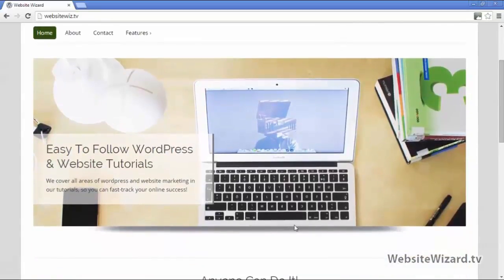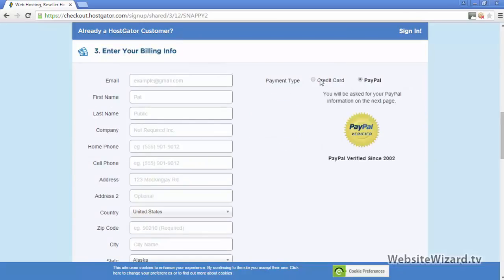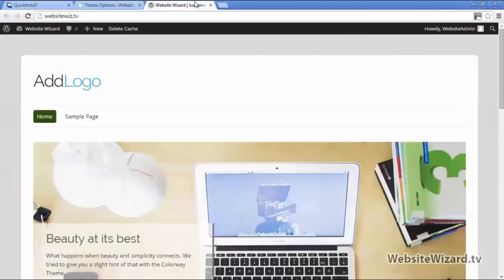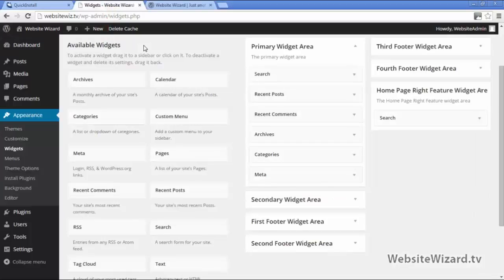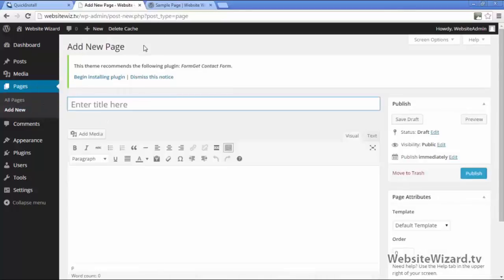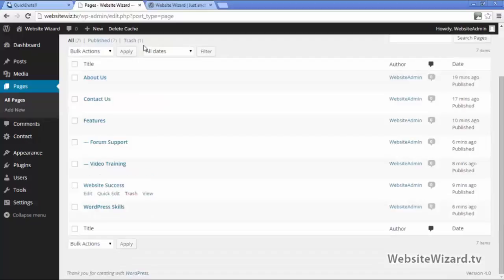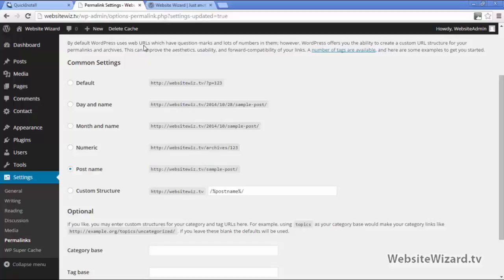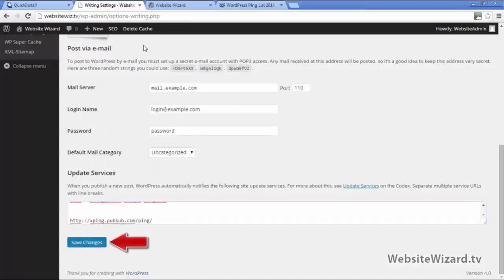How To Make a Website Yourself - Step by Step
How to Make a Website. This is a step by step video tutorial on how to make a website. I hope to have more helpful videos coming soon!

Set a website up yourself, without going to a web developer. This step-by-step guide walks you through setting a website up yourself.

In this tutorial I go over and walk through setting up a website from scratch. I walk through getting a domain name for the new website, getting the website hosted, logging into the control panel, installing the content management system Wordpress for the website, choosing a website theme, adding pages, adding logos for the website and miscellaneous things that help make the website look professional.

For more videos on how to make a website please see my YouTube channel